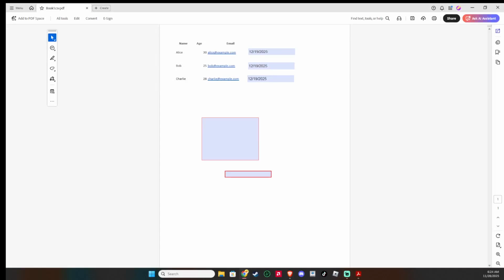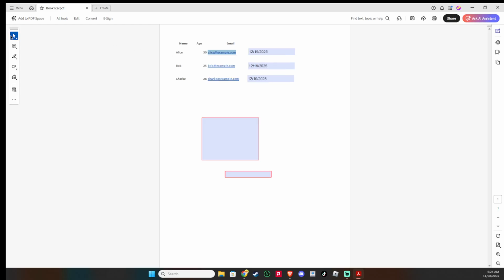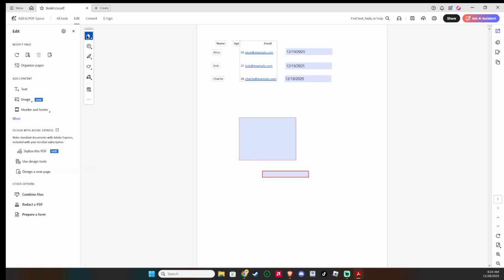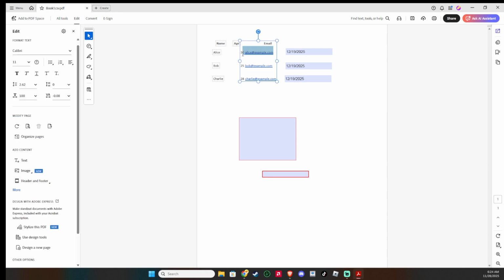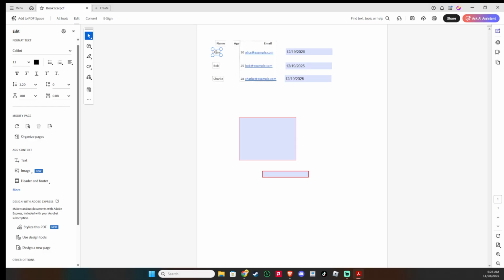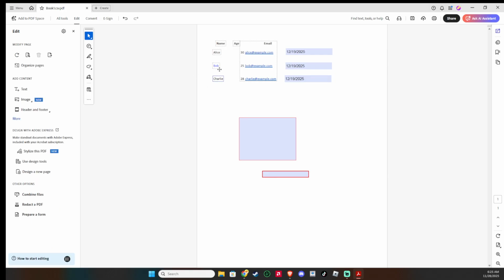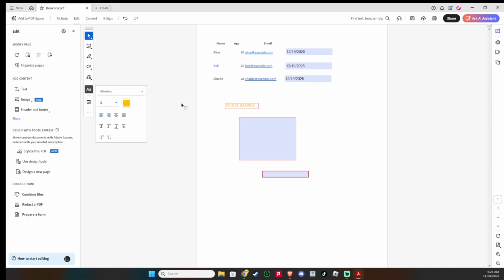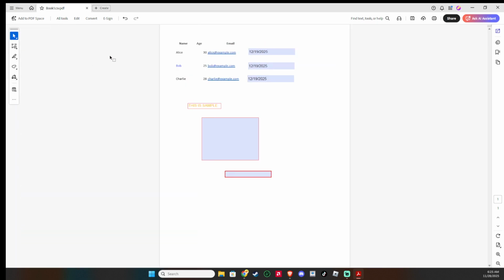How to Change Font Color in PDF Using Adobe Acrobat Pro DC [2026 Full Guide]